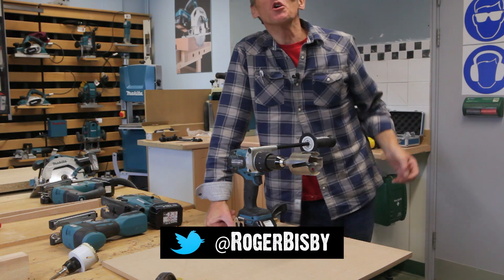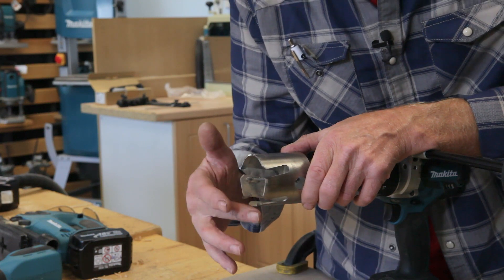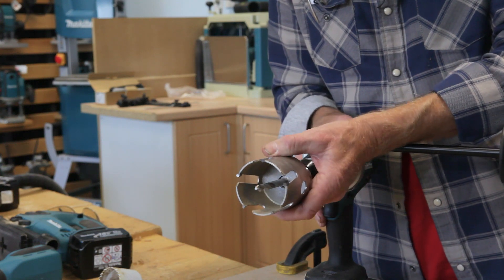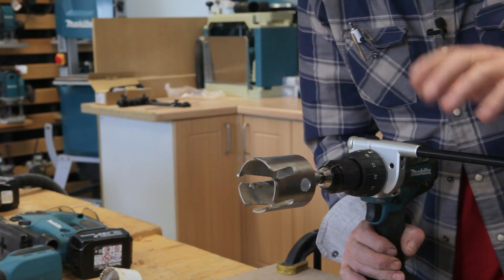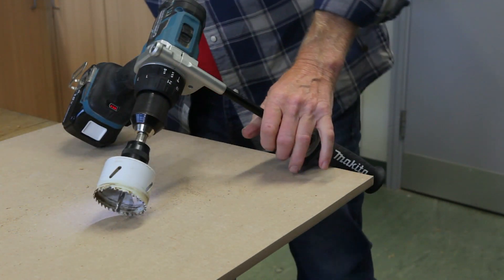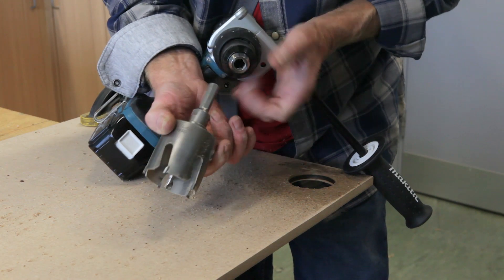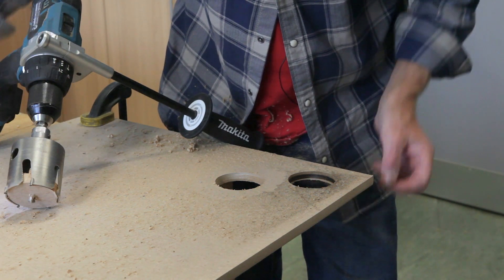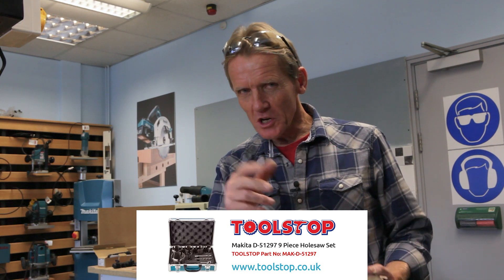Makita Tungsten Carbide Tipped TCT Holesaw Review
Episode 63 ~ Makita D-51297 9 Piece TCT Universal Holesaw Kit

Able to cut a wide variety of materials including, vitrified ceramic, bricks, plasterboard, plastics, melamine, hardwoods, chipboard and MDF. Robust and durable with strong TCT teeth produce excellent results.

The Universal Makita Holesaw Kit - suitable for plumbers, electricians, carpenters and general builders.

Capable of cutting a wide variety of materials including vitrified, bricks, plasterboard, plastics, melamine, hardwoods, chipboard and MDF.

The Makita D-51297 is robust and durable, with strong TCT teeth produce excellent results.

This 9 piece Holesaw Kit includes 6 Holesaws, Pilot Drill 10x100mm, TCT Pilot Drill 8x100mm and 13mm Hex Shank adaptor for 19-105mm diameter.

The universal hole saw, suitable for plumbers, electricians, carpenters and general builders. Able to cut a wide variety of materials including, verified, bricks, plasterboard, melamine, hardwoods, chipboard and MDF. Robust and durable with strong TCT teeth produce excellent results.

The Quick Release pilot drill and the core body not only allow speedy size changes but is a safer method for the user.
PROTect SDS arbour is specially shortened to prevent accidental hammer action engaging, protecting the core from damage.
The enlarged boring chamber and the waste exhaust slots ensure speedy drilling is achieved and vibration is controlled to a minimum due to the optimised body geometry.